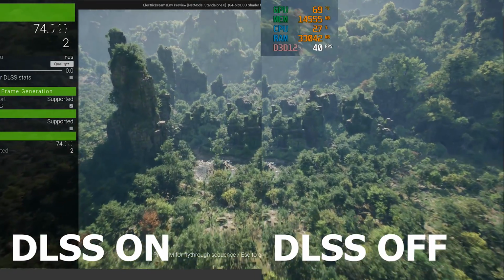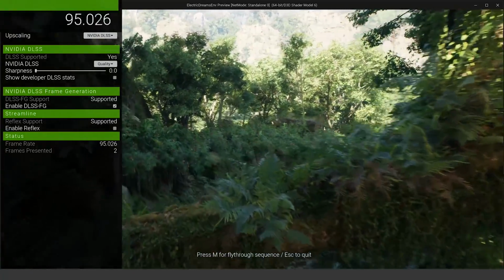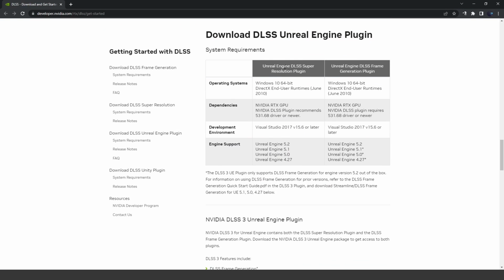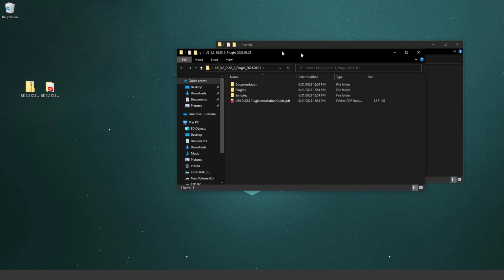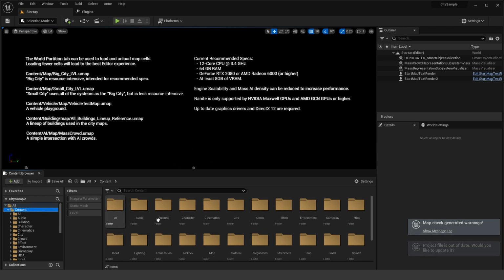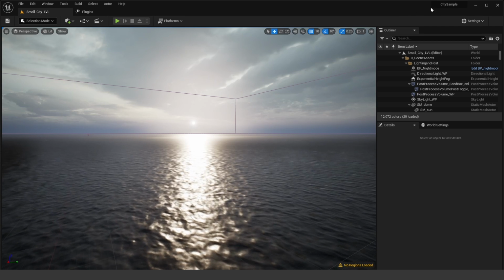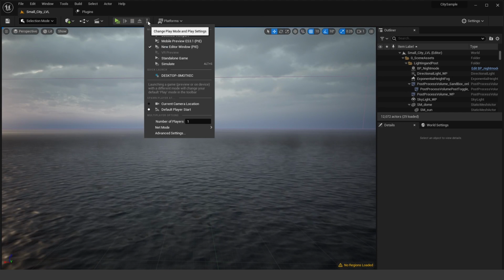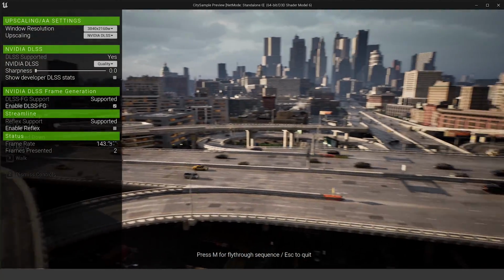Unreal Engine 5.2 - How to Install DLSS 3.0 Plugin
Hello guys welcome back to another video. In this video I will show you how to install the Nvidia DLSS 3.0 Plugin, inside of Unreal Engine 5.2
DLSS 3.0 can help boost your FPS inside of Unreal Engine, and with Frame Generation, you can even DOUBLE the FPS using this new technology. I also put together a showcase video, testing out some of the different Unreal Engine 5 demos such as the Matrix Awakens demo, Valley of the Ancient Demo, and the Electric Dreams Demo.